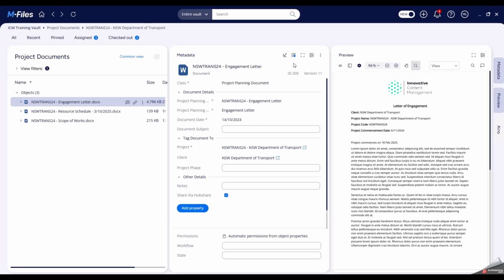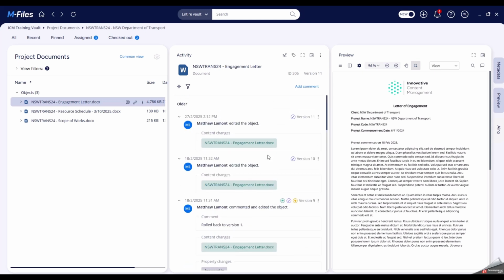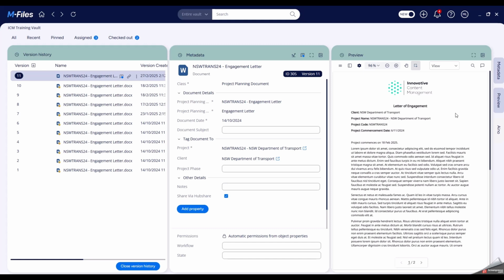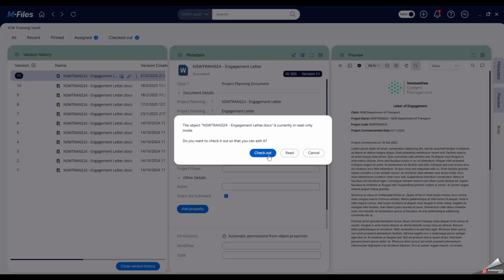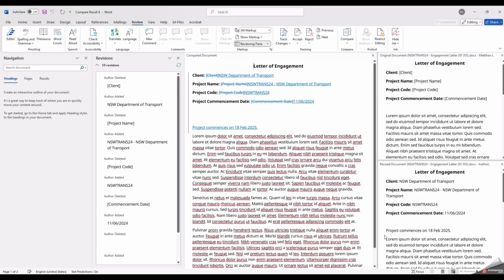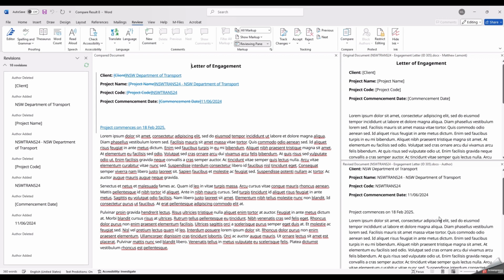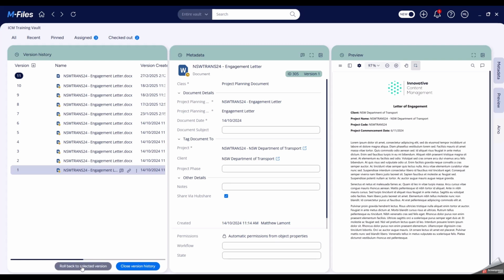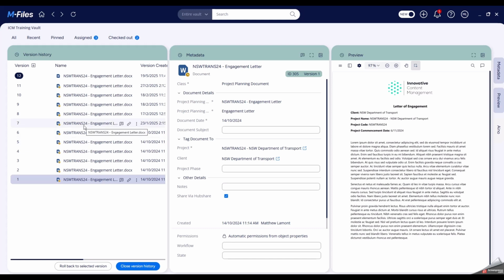Easily compare document versions with M-Files' built-in integration with Microsoft Word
Need to see how a document has changed over time? Or compare the current version with a much earlier version? M-Files integrates with MS365 applications to offer a document comparison tool built into your favourite desktop apps such as Word, Excel and PowerPoint. This video shows how easy document version comparison can be!